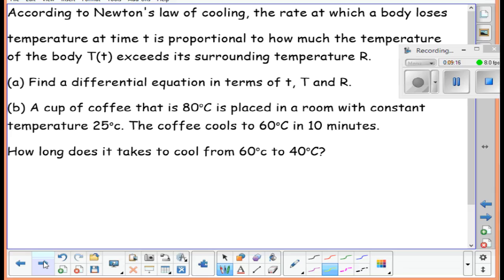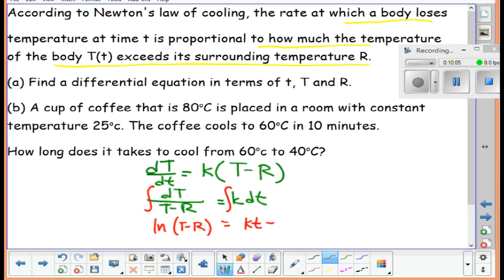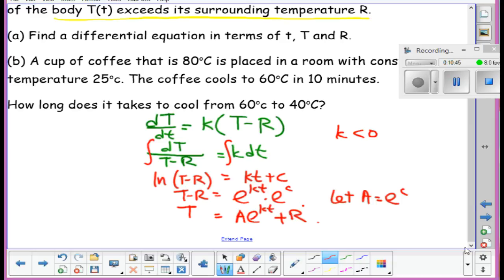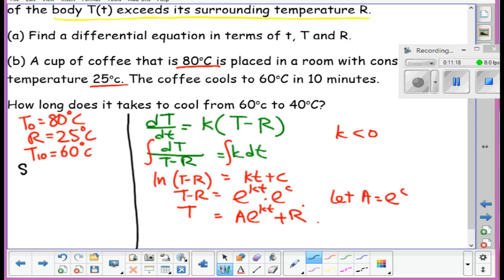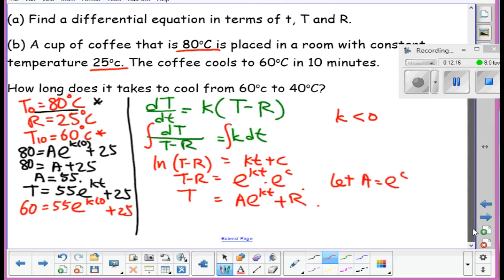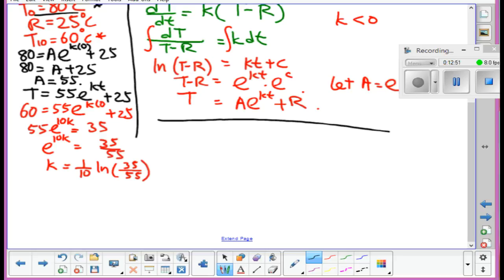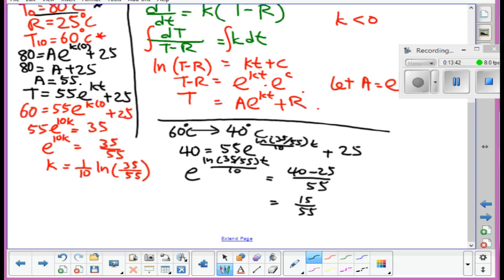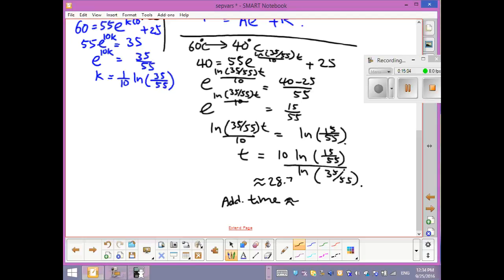separating variables Part 2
On how to solve differential equation with separating variables. Part 2.